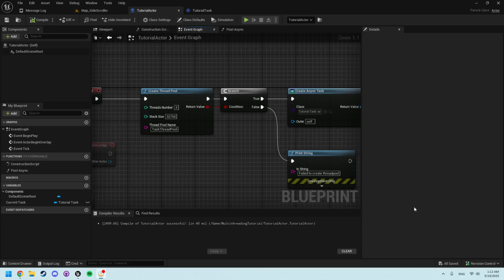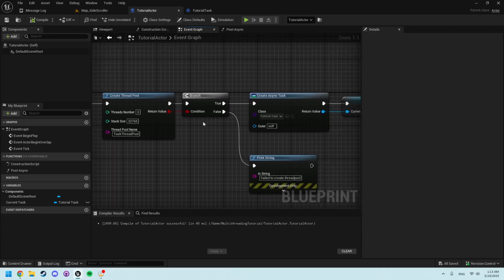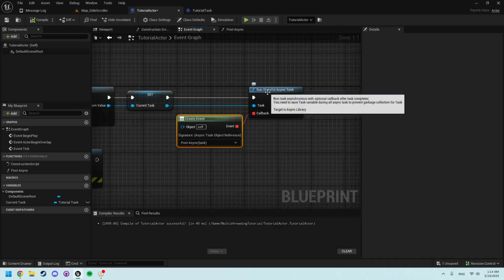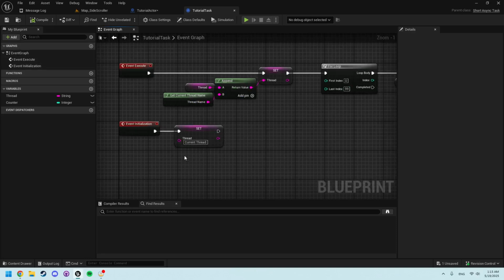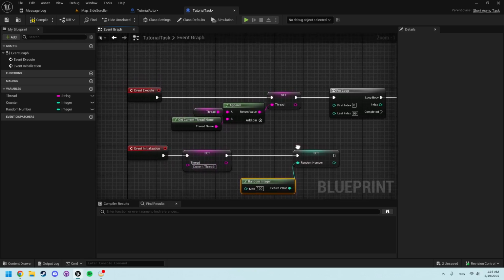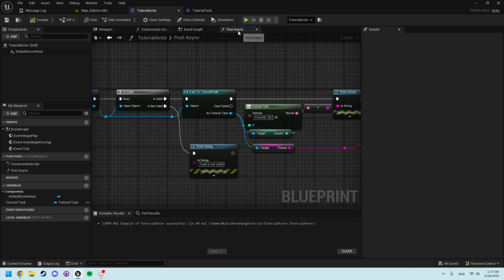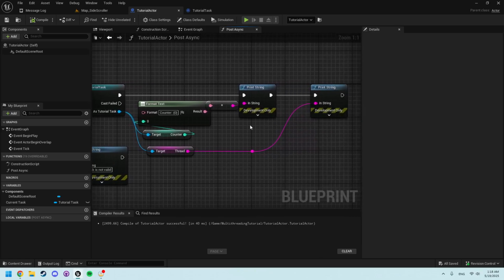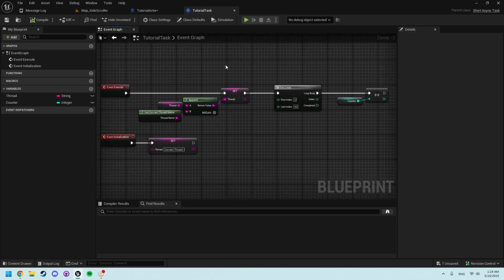Multithreading with Blueprints in UE5 Ep.4: Running a Task on a Separate Thread